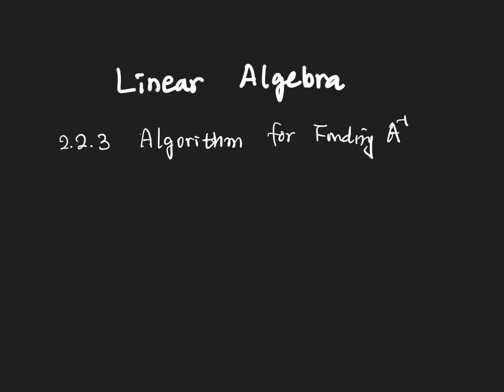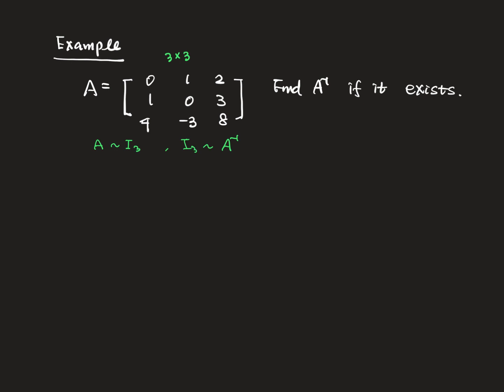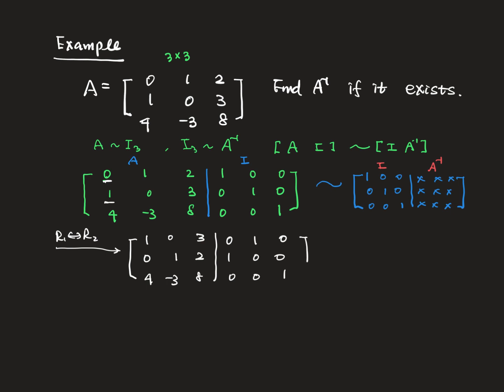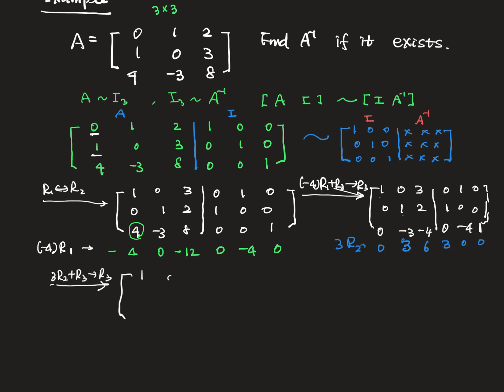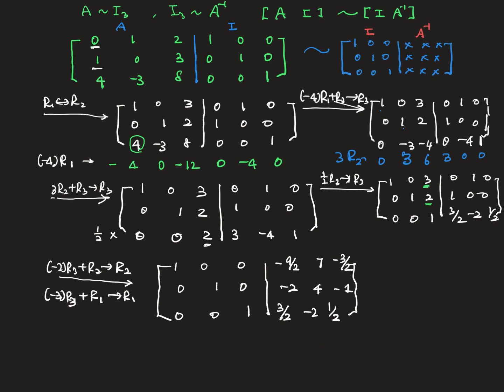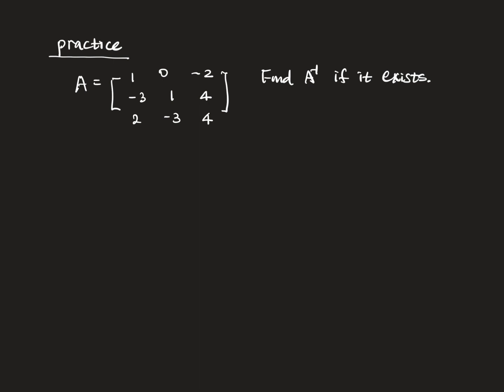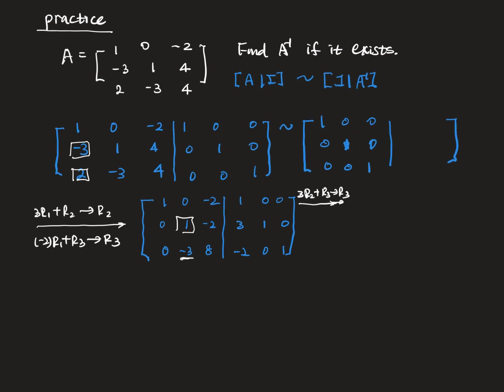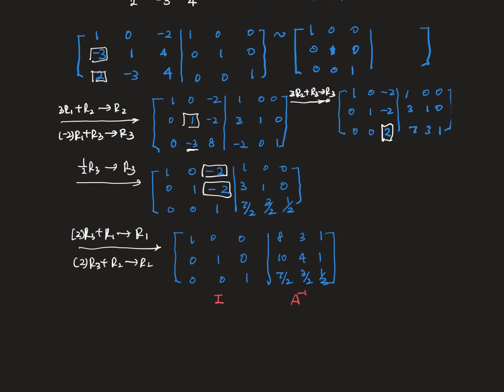2.2.3 Algorithm for inverse matrix